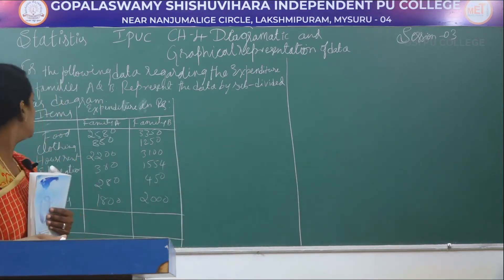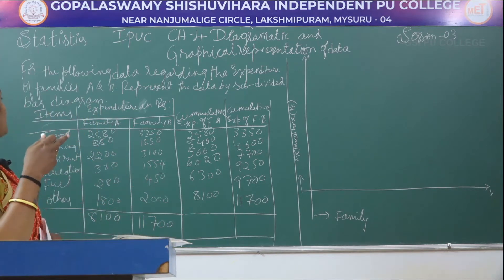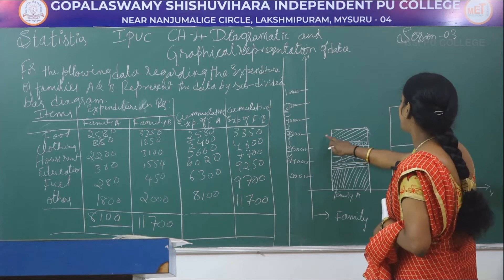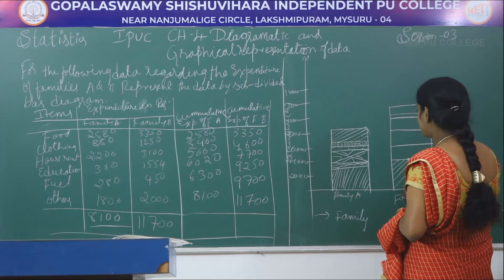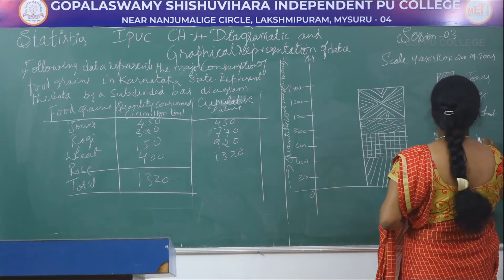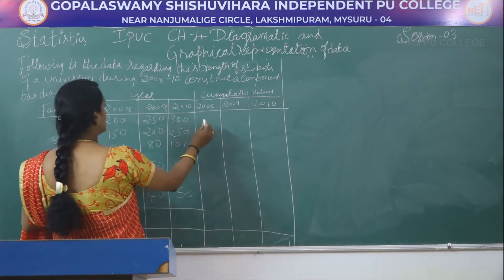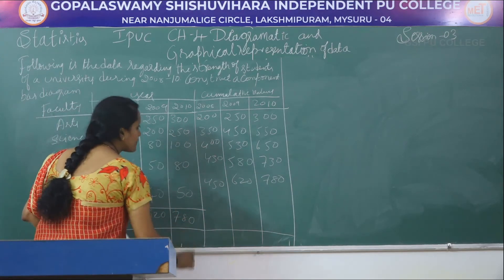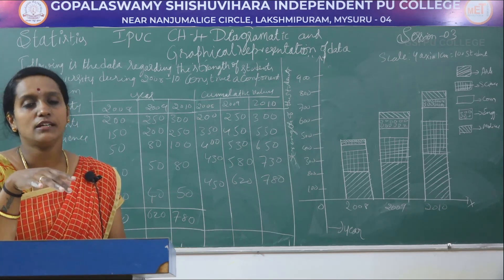STATISTICS | 1st PUC | CH 04 | DIAGRAMATIC & GRAPHICAL PRESENTATION OF DATA - SUB DIVIDED | S03